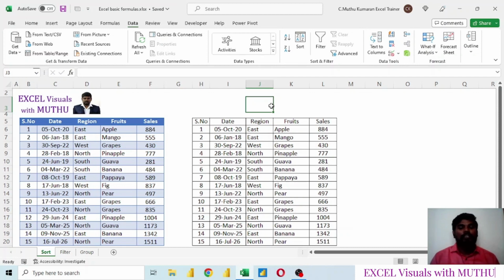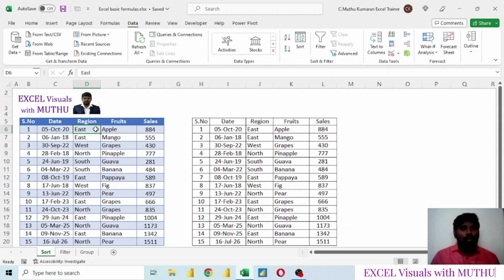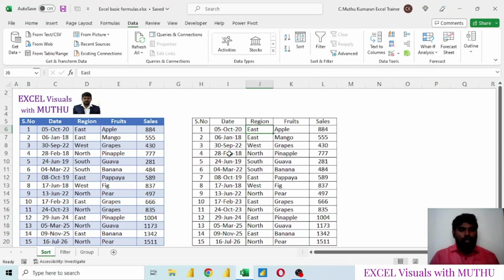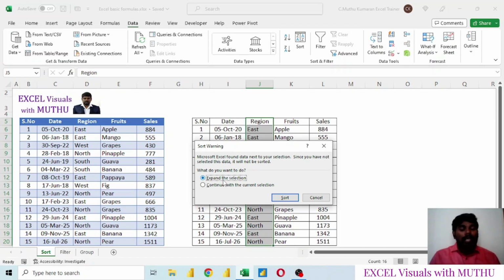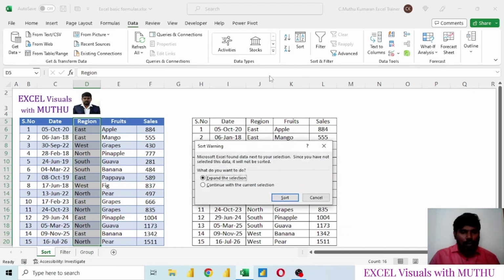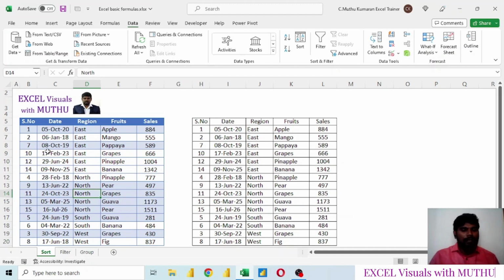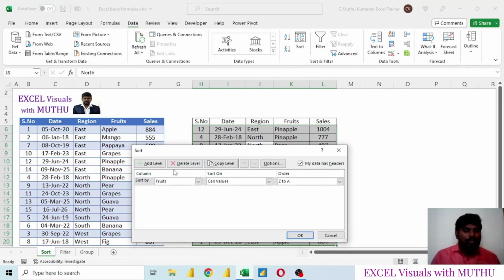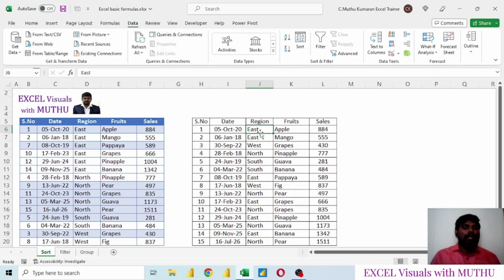3.1-How to sort the data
Arrange the data in a proper manner.
Avoid mistakes while arranging.
Methods of sort available in excel.